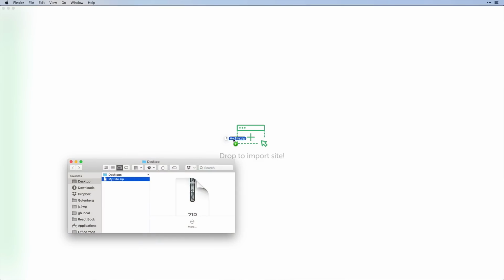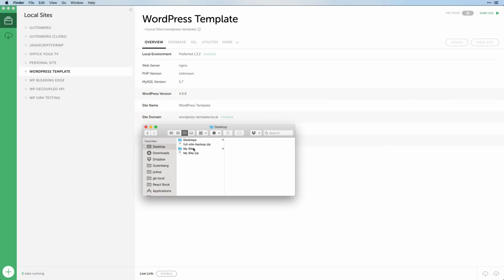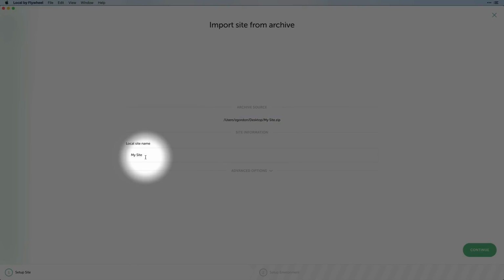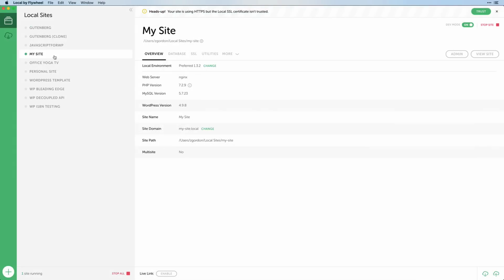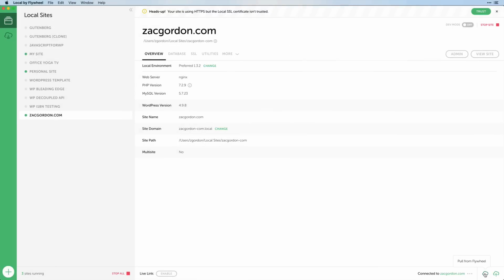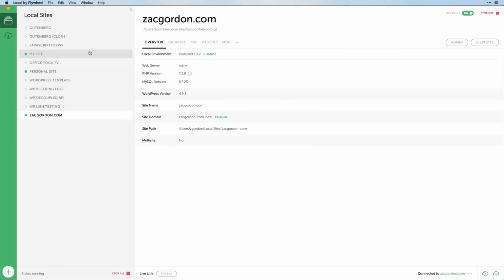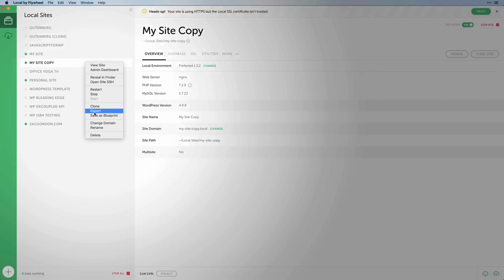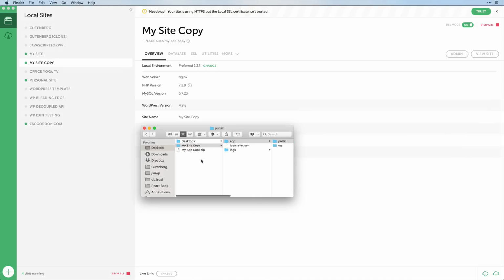Local tutorial: Importing, cloning, and exporting sites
Zac Gordon, WordPress educator dives into how to import, clone, and export sites using Local. He also takes a look at how to connect Local to Flywheel's managed hosting platform.